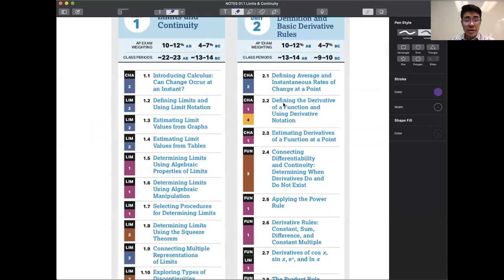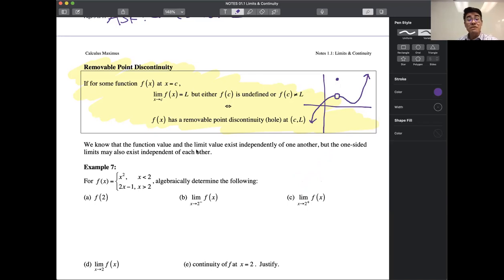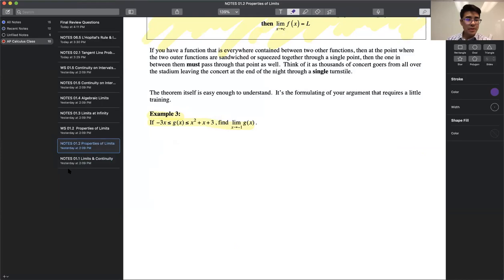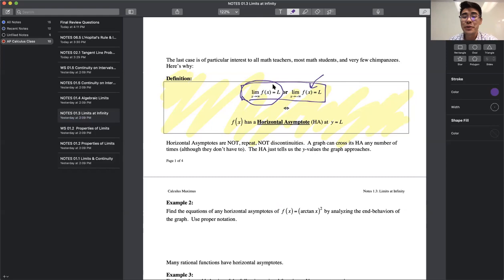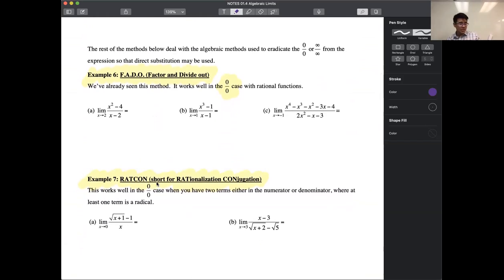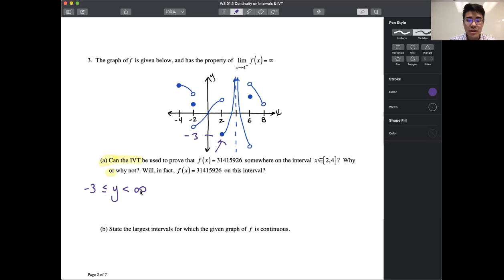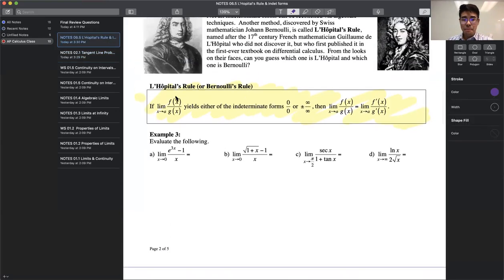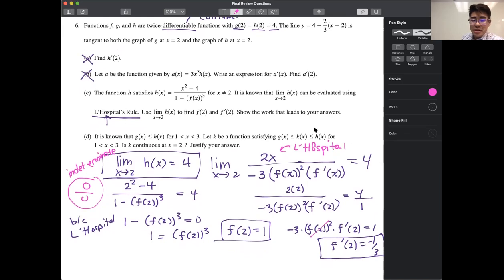AP Calculus Review Class Day 1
0:00 - Intro
2:12 - Overview Unit 1/Unit 2
2:54 - Pop quiz
3:58 - Limit Definition
7:06 - Continuity
10:22 - Discontinuity
12:09 - Removable Discontinuity
17:10 - Non-Removable Jump Discontinuity
21:28 - Infinite Discontinuity
24:51 - Properties of Limits
28:26 - The Squeeze Theorem
31:00 - One Sided Limit
33:26 - One Sided Limit with Product Function
35:37 - Limits at Infinity
36:37 - Horizontal Asymptotes
39:40 - Order of Increase or Decreasing
42:27 - Exponential Functions
43:58 - Algebraic Limits
44:50 - Indeterminate Fomula
47:17 - Factor and Divide Out
48:45 - Radicals in a Rational Fraction
51:37 - Continuous functions over their domains
52:12 - The Intermediate Value Theorem
1:03:30 - Tangent Lines
1:05:10 - Differentiability
1:08:33 - Very Important Theorem
1:10:22 - L'Hospital
1:11:30 - Review Questions